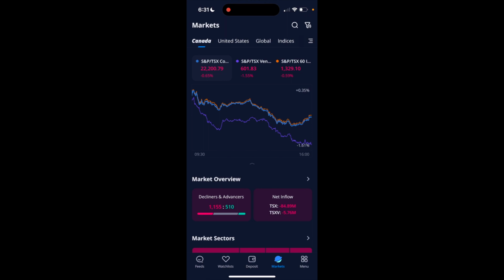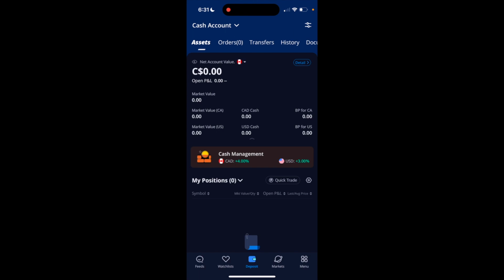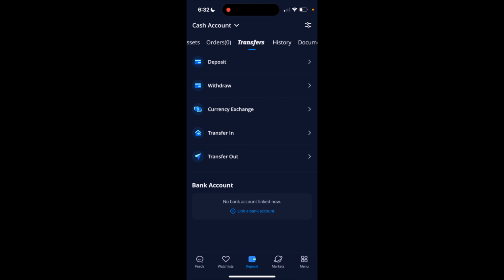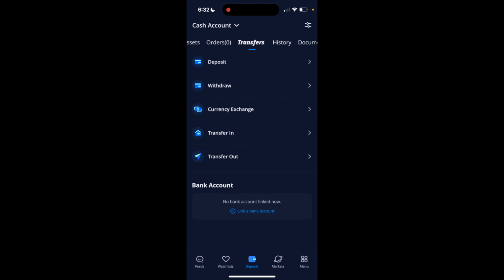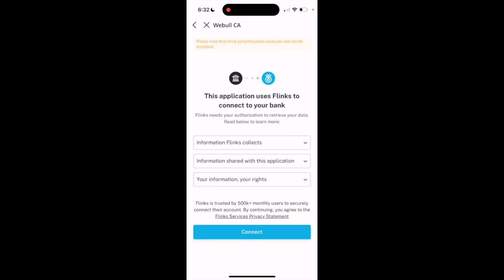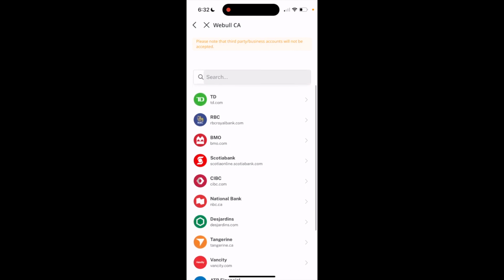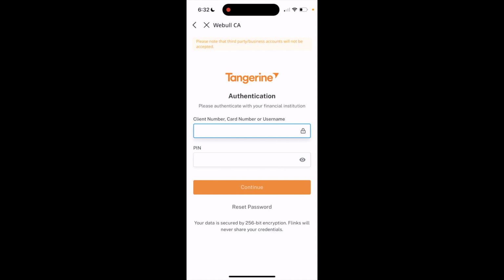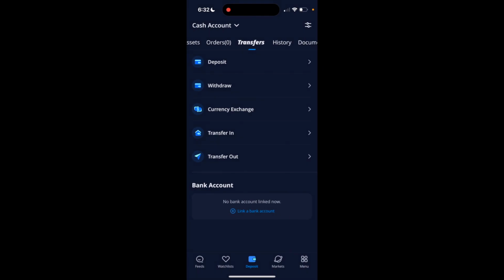How To Link A Bank Account On Webull Canada | Step By Step Guide - Webull Tutorial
Link your bank account to Webull Canada effortlessly with this step-by-step tutorial. This guide will walk you through the process of connecting your financial institution to your trading platform, enabling quick and secure fund transfers. Suitable for new users or those updating their banking details, learn how to access the account settings, verify your bank information, and authorize the linkage. Ensure smooth and efficient capital flows for your trading activities with this essential setup.

How to connect your bank to Webull Canada, Step-by-step bank linking on Webull, Verifying bank account details for Webull, Setting up bank transfer for Webull trading, Authorizing bank linkage on Webull Canada